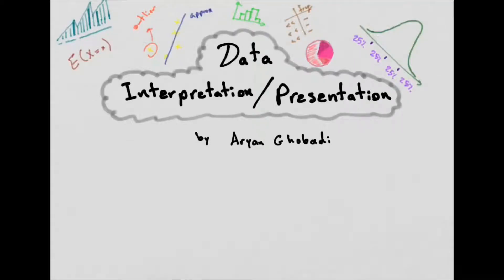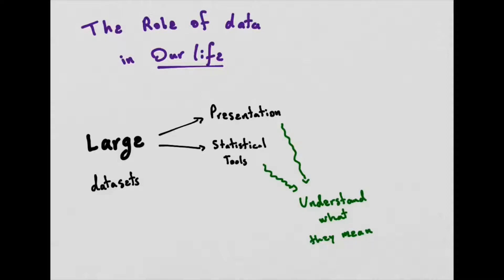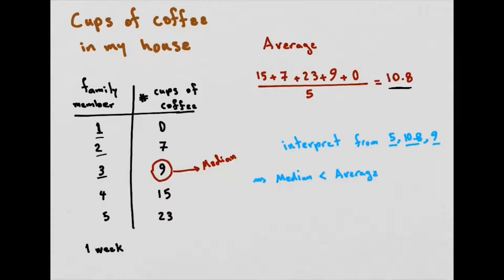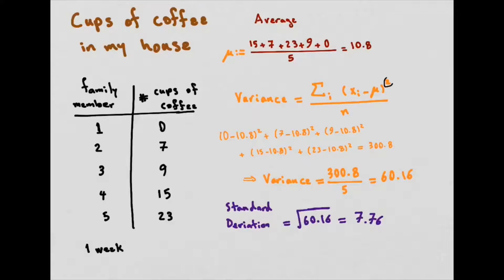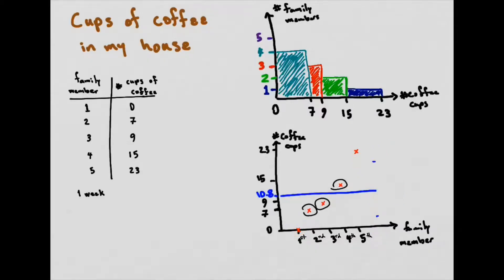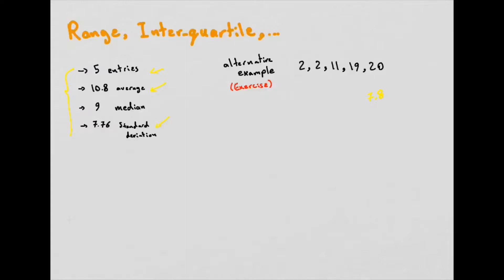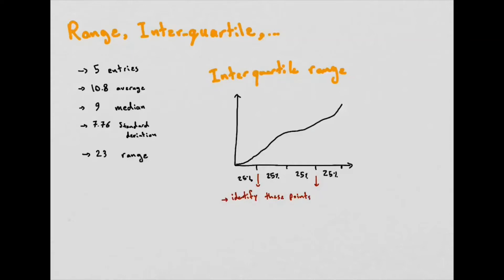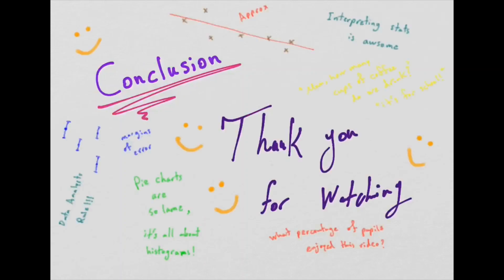A-level Maths Explained - Data Interpretation and Presentation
Welcome to A-level Maths Explained!

This video series will reflect the 19 current topics studied in A-level Maths and show students how the individual topics they are learning can be applied to everyday life. This video is about Data Interpretation and Presentation, explained by Aryan Ghobadi, PhD student at Queen Mary University of London.

This video project is supported by the Worshipful Company of Actuaries, a Livery Company of the City of London established in 1979 restricted to actuaries. Through their Charitable Trust, they give help and support to those who are less fortunate, with an emphasis on making a difference in improving education, particularly in the area of mathematics.